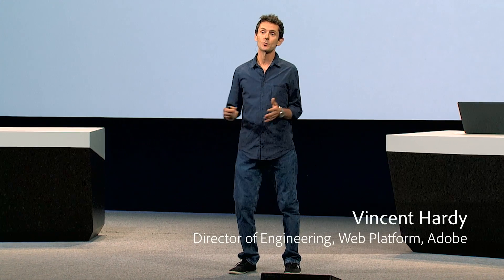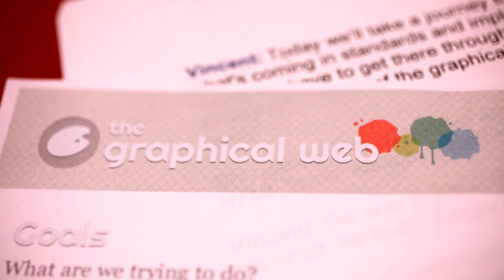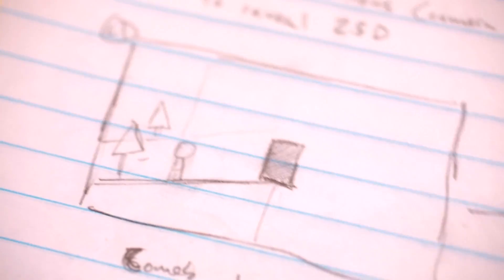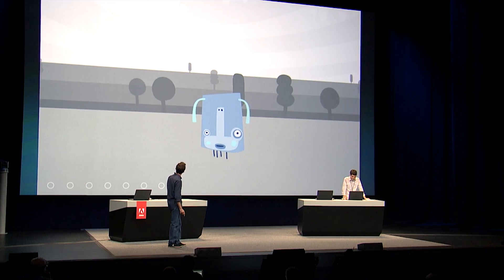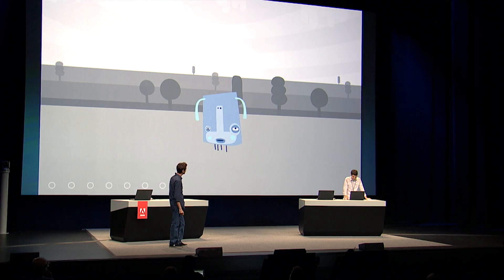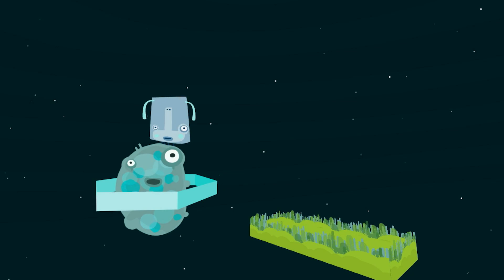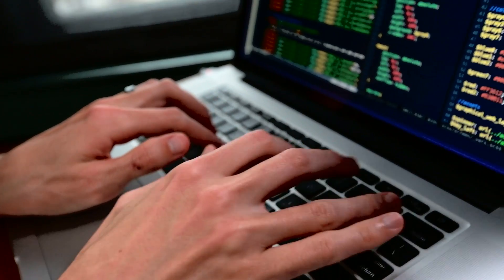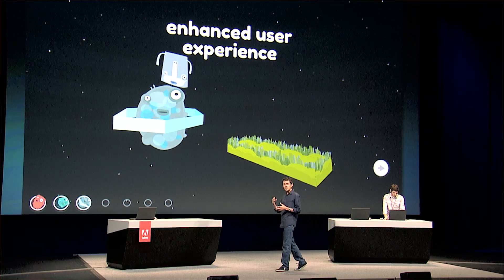The Making of The Quest for the Graphical Web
Vincent Hardy and CJ Gammon discuss The Quest for the Graphical Web. Through this allegory we meet a variety of characters who teach us how the graphical web is evolving. This rich presentation showcases existing and coming features to the Web Platform.